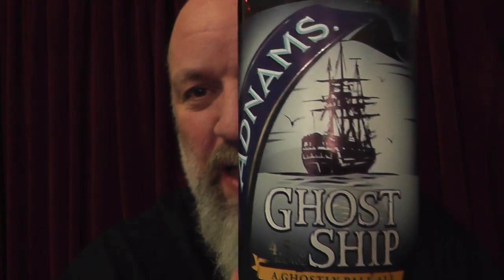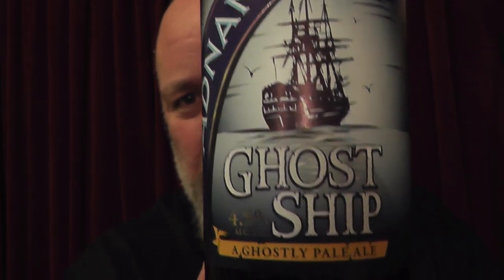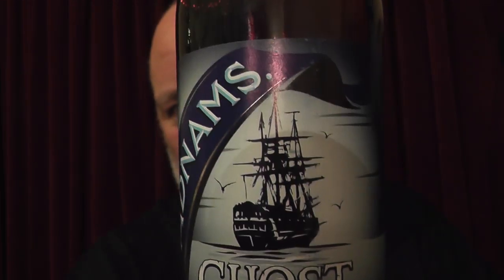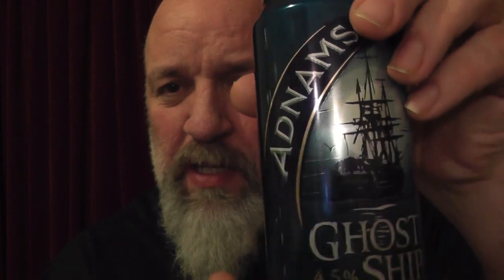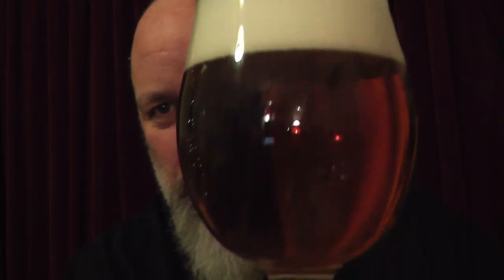Shoot Out - Adnams Ghost Ship Can Vs Bottle 4.5%